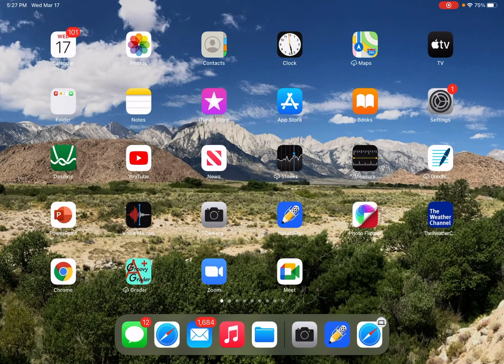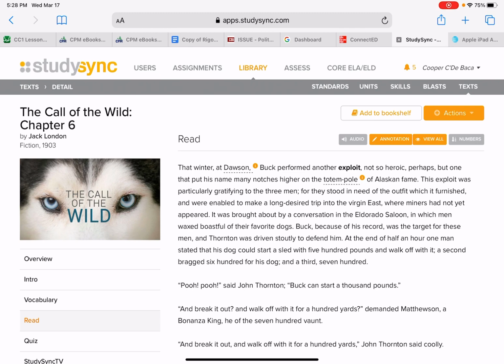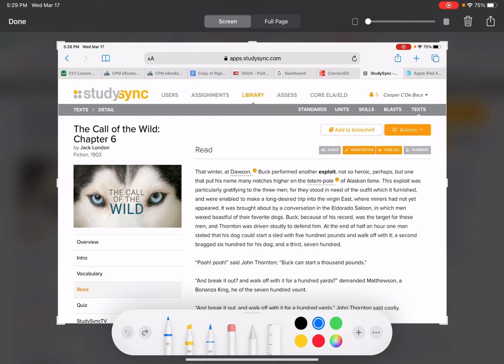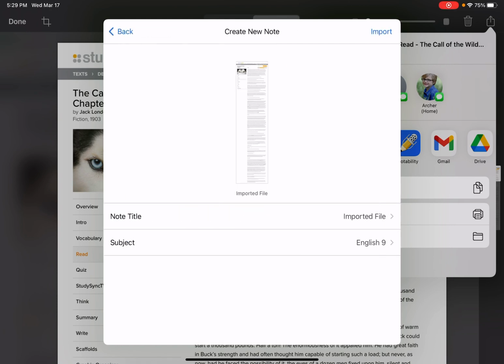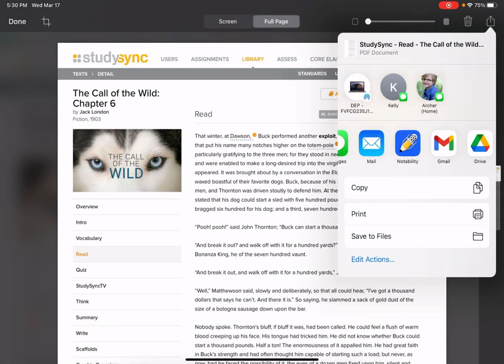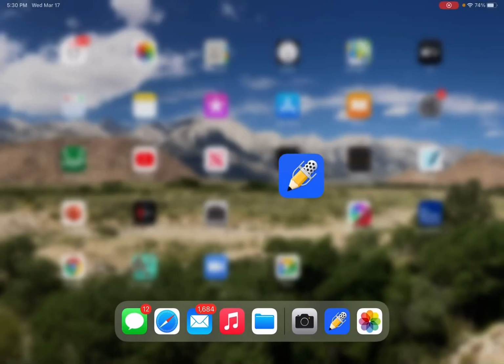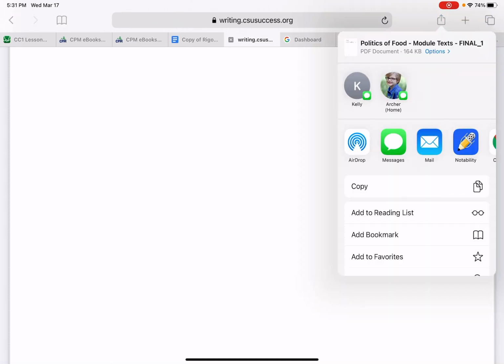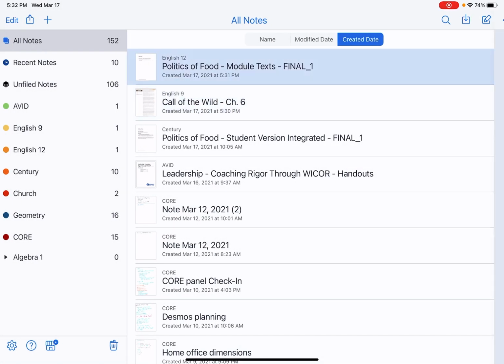Transferring Curriculum Content into Notability on the iPad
In this video, you’ll see how to export content into Notability by taking a full-screen screenshot as well as by exporting a PDF.